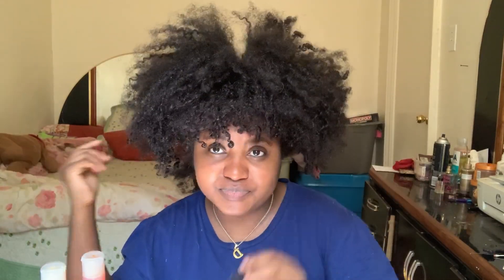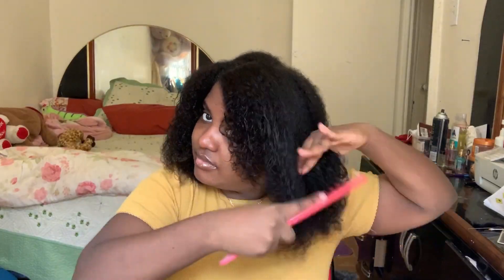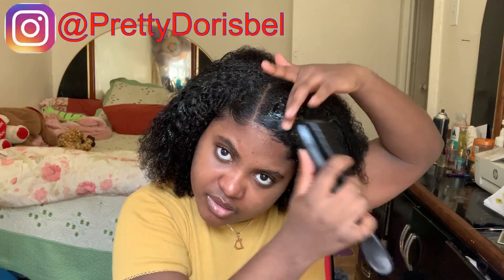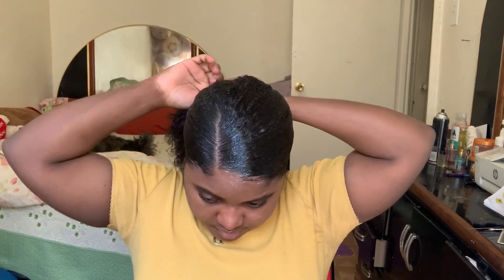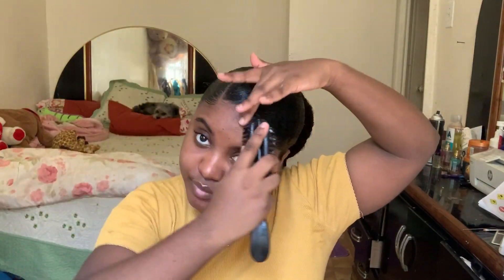How to do a Slick Back Bun, Using a Hair Donut!!!!!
Hello Guyssss! Welcome to my World!

In today’s video I will be showing you guys how I do my Slick Back Bun using a Hair donut!!

I really love this hair style, because it is very quick and easy to do! I hope you guys enjoy!!

Make Sure you catch up on my last video!!

This channel will mainly Focus on Curly hair, weight loss journey, Makeup, Talks, and my Life Style!

Artist: Eiiwun (Formerly Rainlord)